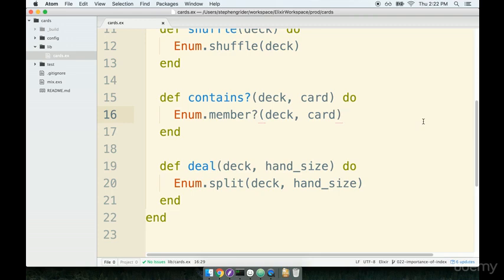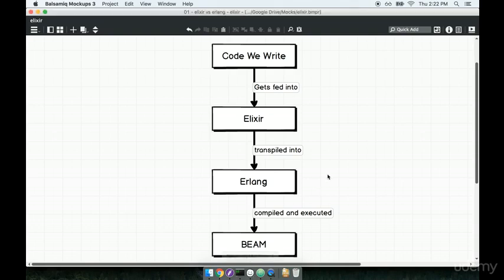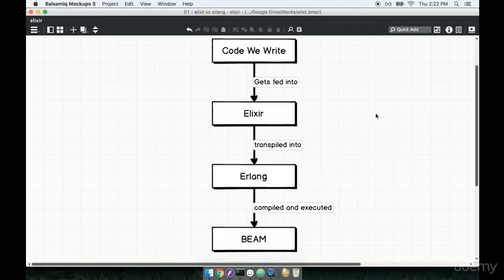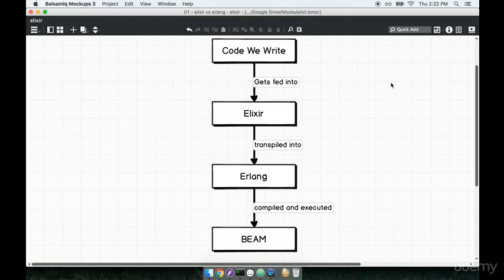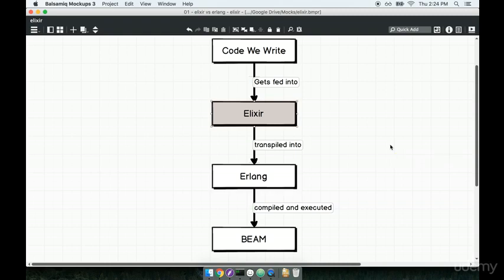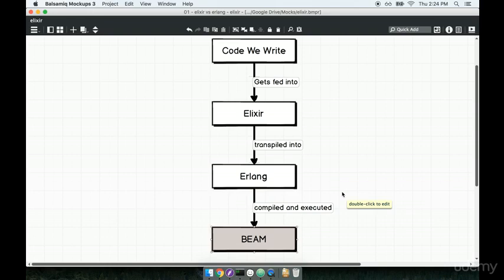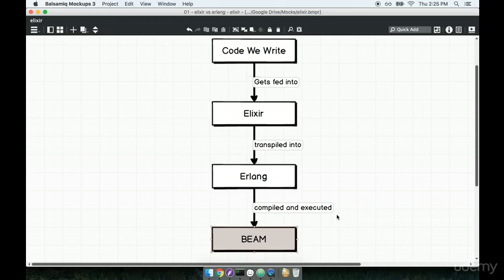The Complete Elixir and Phoenix Bootcamp : Elixir's Relationship with Erlang